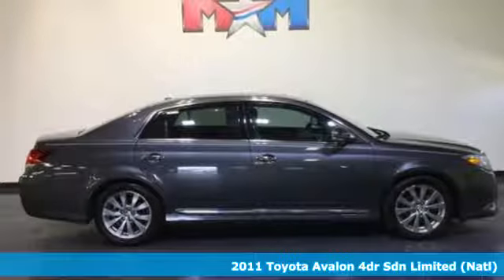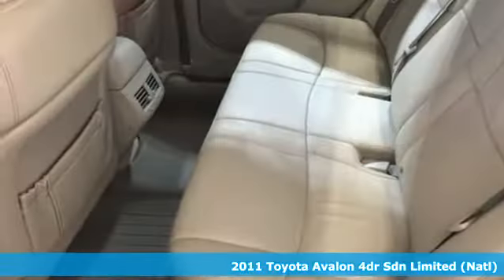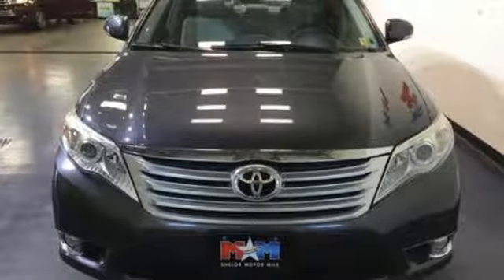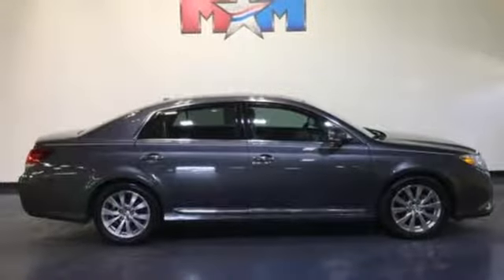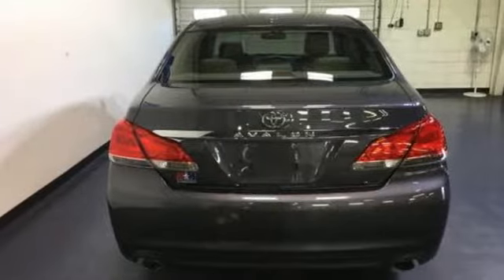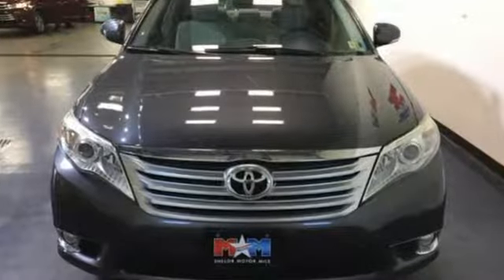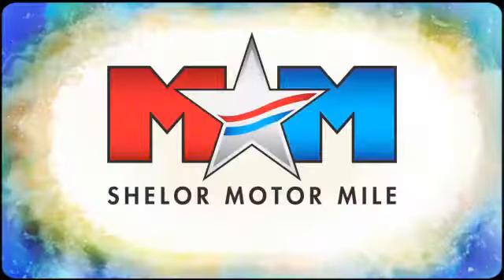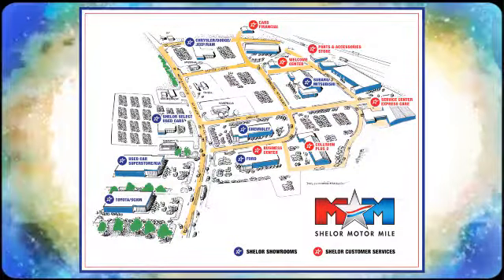Used 2011 Toyota Avalon Christiansburg VA Blacksburg, VA TY180038A - SOLD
Year: 2011
Make: Toyota
Model: Avalon
Trim: 4dr Sdn Limited
Engine: 3.5L V6 Cylinder Engine
Transmission: AUTOMATIC
Color: Magnetic Gray Metallic
Interior: Light Gray
Mileage: 184081
Stock #: TY180038A
VIN: 4T1BK3DB6BU396538
EPA 29 MPG Hwy/20 MPG City!, $700 below NADA Retail! Nice. NAV, Sunroof, Heated/Cooled Leather Seats, iPod/MP3 Input, Bluetooth, Multi-CD Changer, NAVIGATION & PREMIUM AUDIO PKG, 5-PIECE CARPET MAT SET, Premium Sound System SEE MORE!br /br /SHELOR VALUEbr /FOR A FREE VEHICLE HISTORY REPORT 24/7, Call for More Information. Cheap Cars on the Motor Mile provides another vehicle segment to our already considerable selection. These are vehicles that did not meet our retail standards for Shelor Used Car Certification, but still provide affordable transportation. Some vehicles may have mechanical issues. The inspection process includes an internal inspection as well as a State Inspection. Non-State Inspection mechanical items that did not meet standards will be noted. Not all mechanical issues will be known at the time of inspection or at the time of sale. These vehicles include a 30 Day 1,000 mile limited powertrain warranty where the dealer will pay 25% of parts and labor for a covered repair and customer pays 75% of parts and labor for a covered repair. All service work must be performed by a Shelor service facility. br /br /KEY FEATURES INCLUDEbr /Leather Seats, Sunroof, Heated Driver Seat, Cooled Driver Seat, Premium Sound System, iPod/MP3 Input, Bluetooth, Multi-CD Changer, Aluminum Wheels, Keyless Start, Dual Zone A/C, Heated Seats, Heated Leather Seats, Heated/Cooled Seats MP3 Player, Satellite Radio, Keyless Entry, Remote Trunk Release, Steering Wheel Controls. br /br /OPTION PACKAGESbr /NAVIGATION & PREMIUM AUDIO PKG voice-activated touch-screen DVD navigation system, integrated back-up camera, 5-PIECE CARPET MAT SET. Local Trade-In. br /br /Pricing analysis performed on 4/27/2018. Horsepower calculations based on trim engine configuration. Fuel economy calculations based on original manufacturer data for trim engine configuration. Please confirm the accuracy of the included equipment by calling us prior to purchase. br /